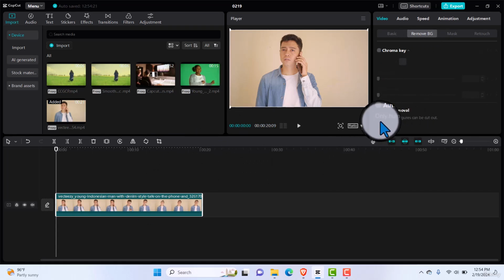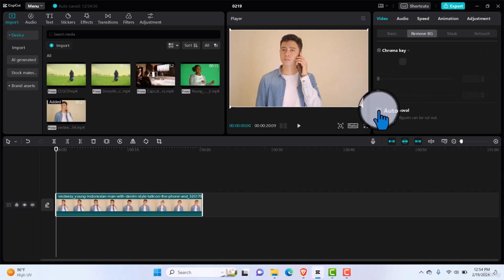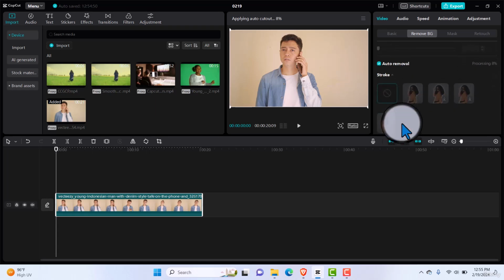How to Remove Video Background in Capcut Pc Easily